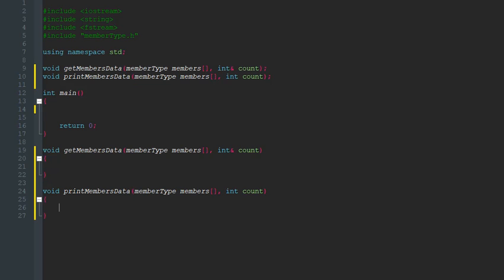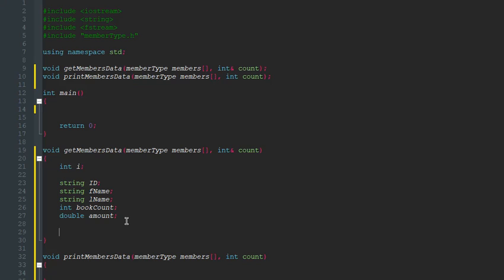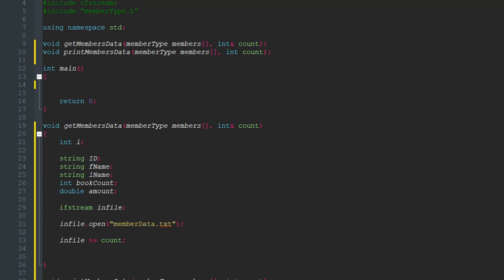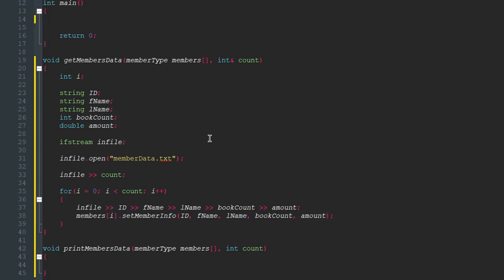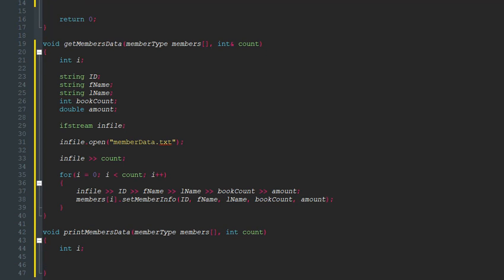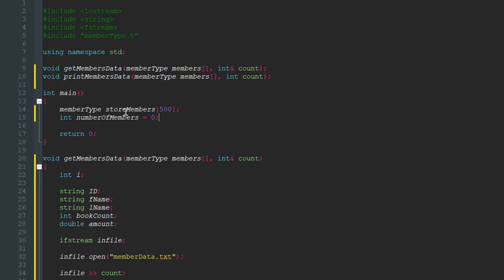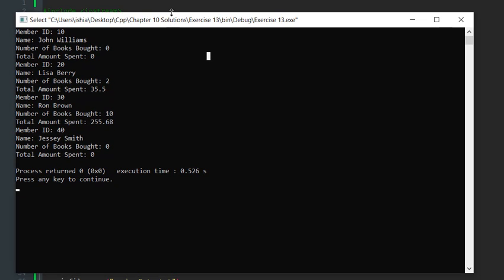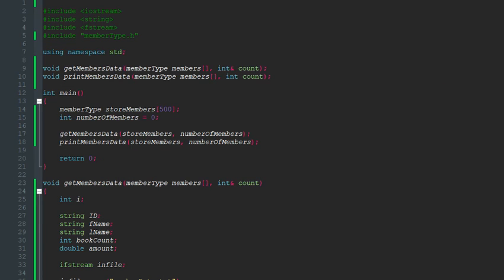10 exc 13